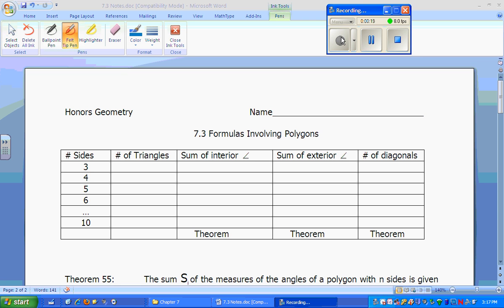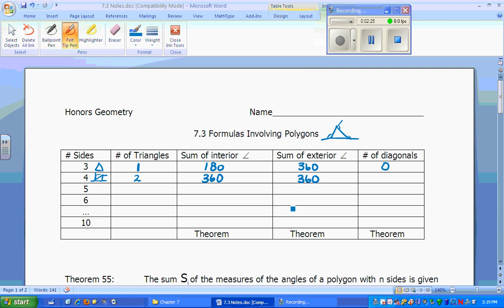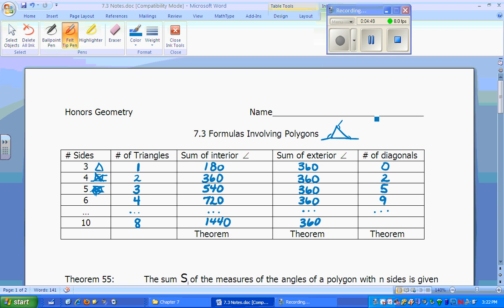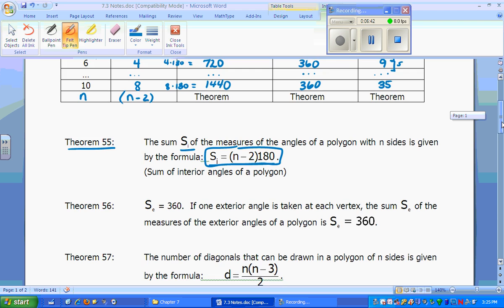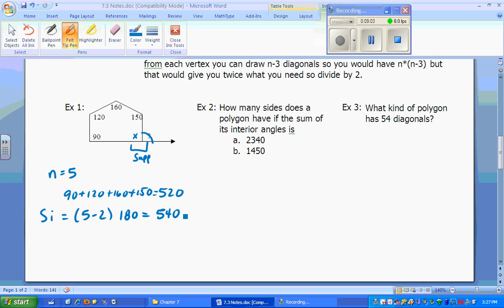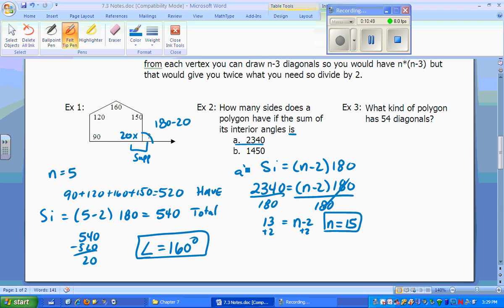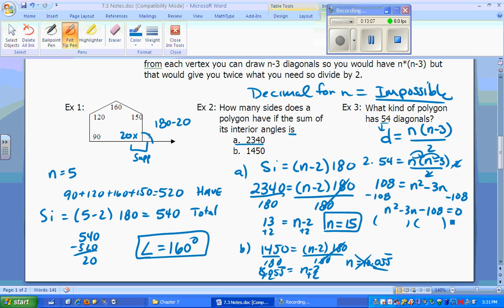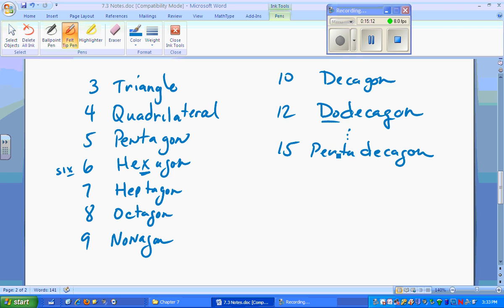ATHS Honor Geometry 7.3 Fomulas Involving Polygons.wmv